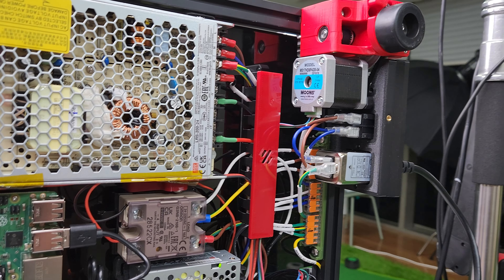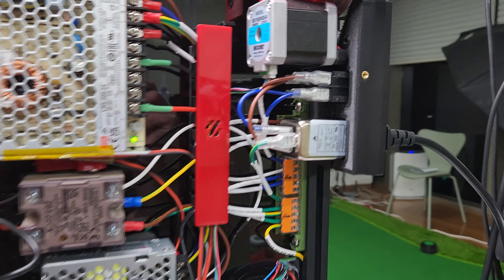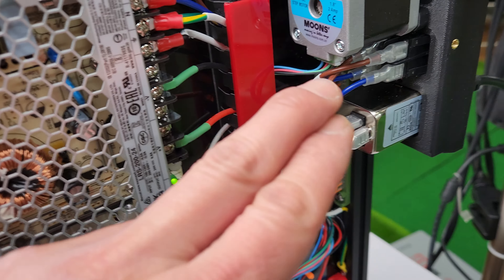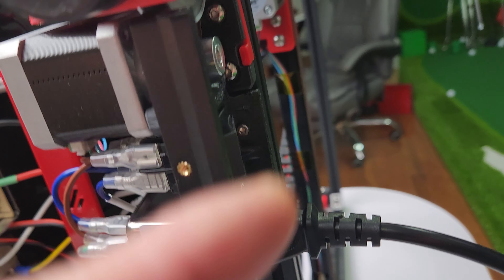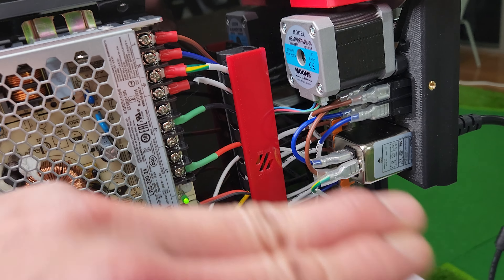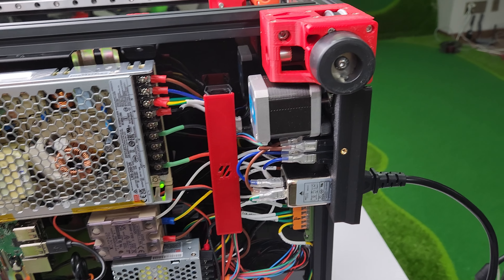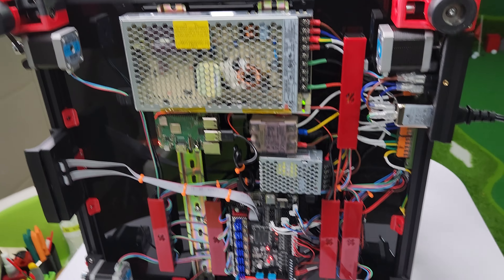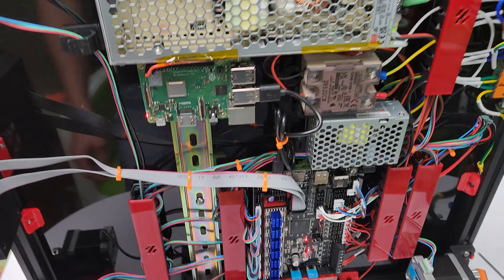Voron 2.4 Wiring Guide Correction - CHECK DIRECTION OF AC POWER SWITCH!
Just wanted to clear up the connection and direction of the AC wiring for AC power switch for Formbot Voron 2.4r2 kit.